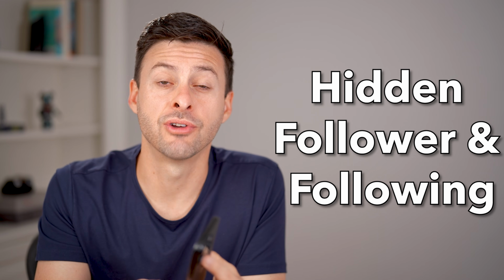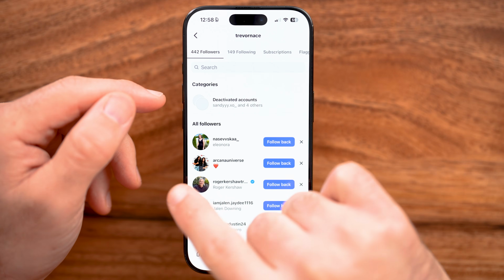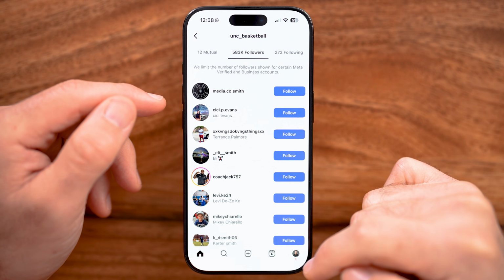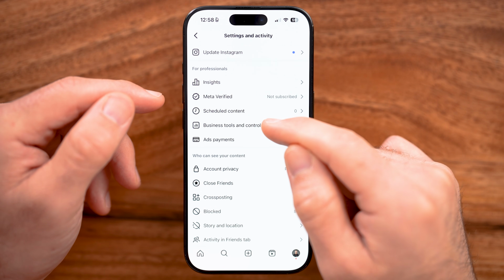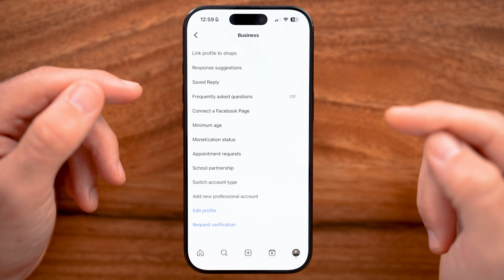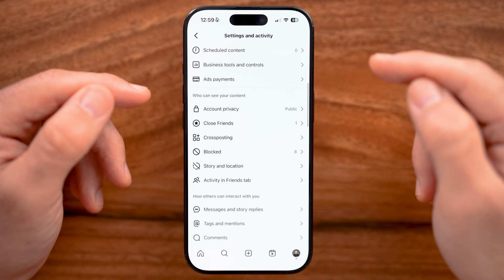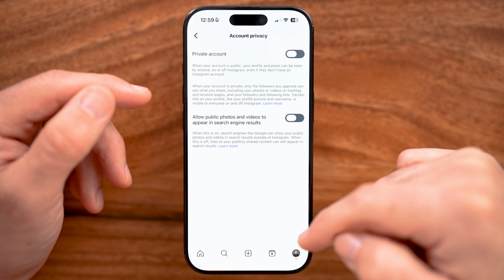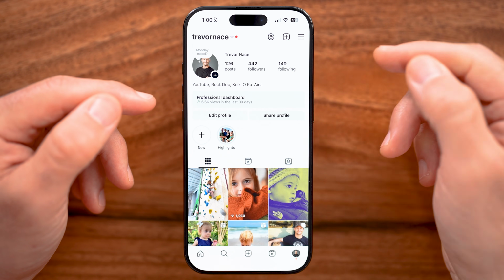How To Hide Instagram Following And Followers List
Here's how to hide your Instagram following and followers list if you don't want anyone to know who you follow or who follows you.